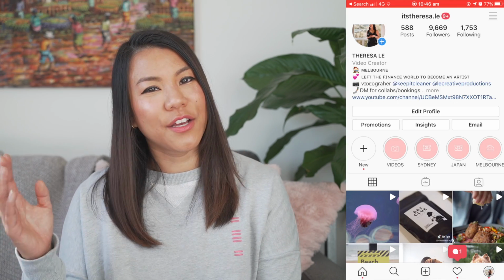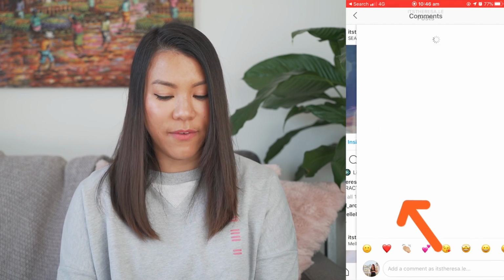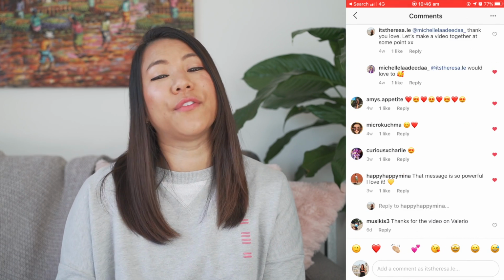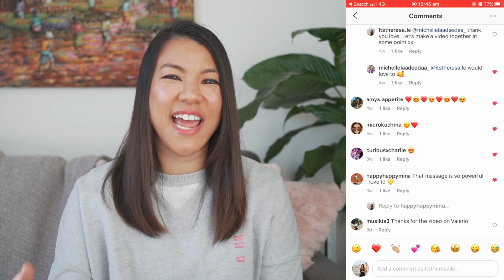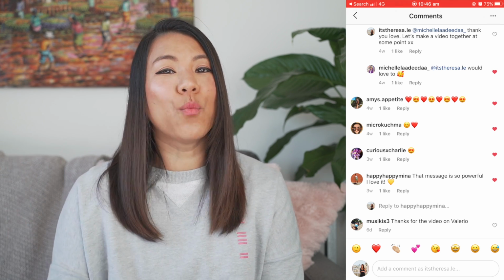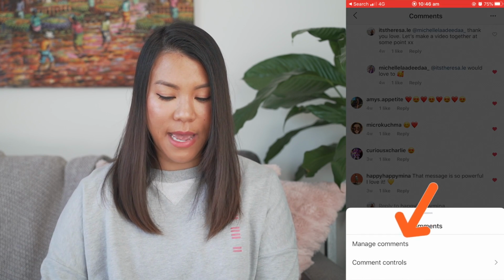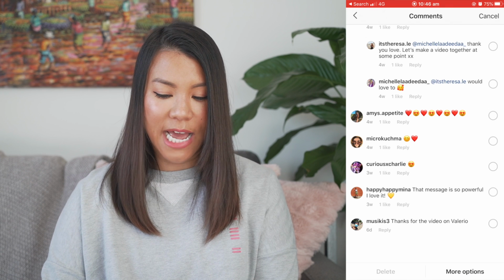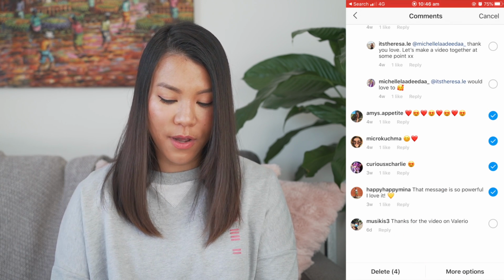How to delete multiple comments on Instagram (2020)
Whatsup guys!

Do you have trolls or a lot of annoying comments you want to delete? Now you can delete more than one comment at once.

Love
Theresa xx